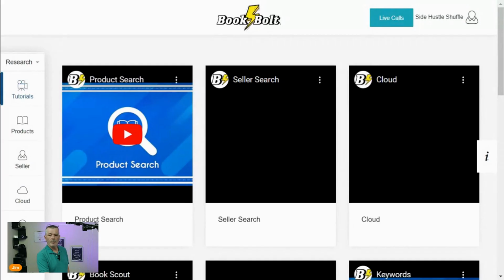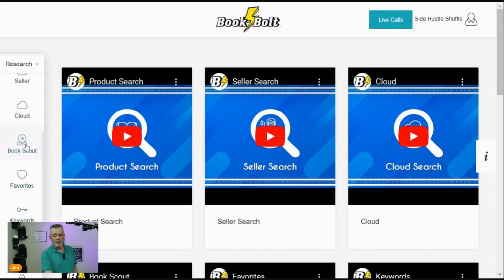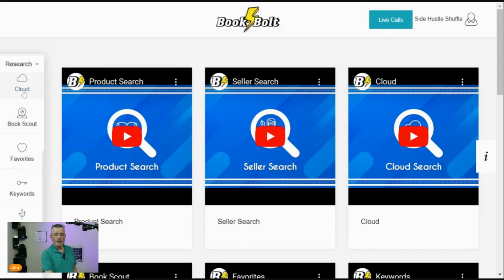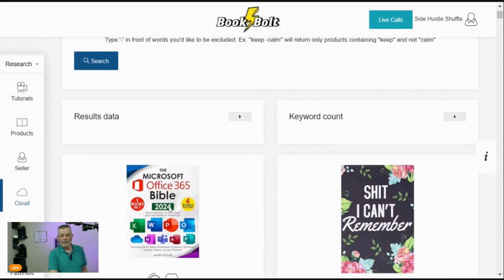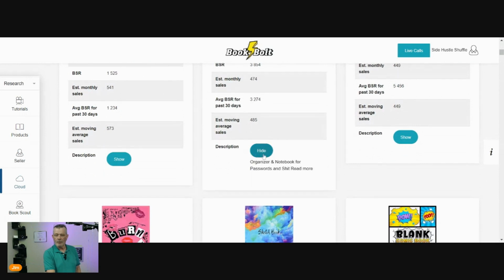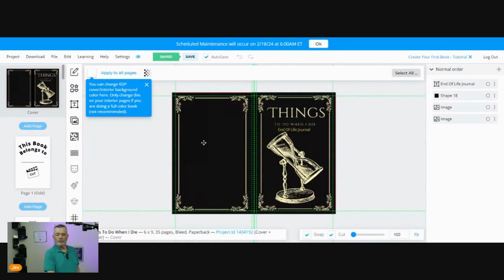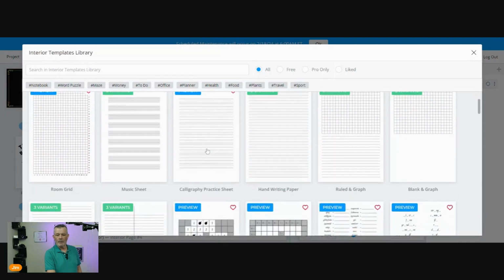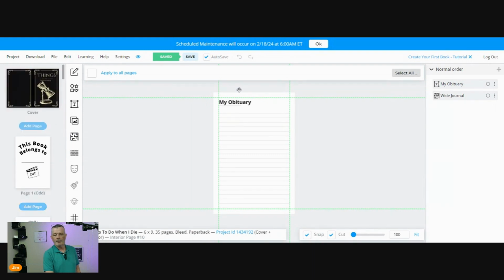Amazon KDP Book Bolt Low Content Book Success